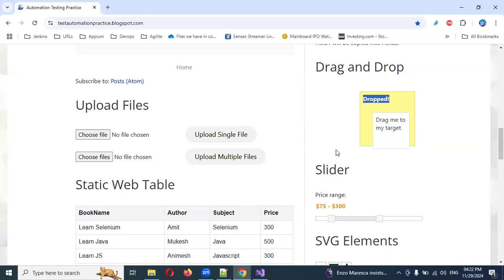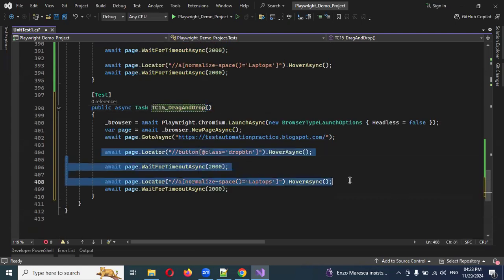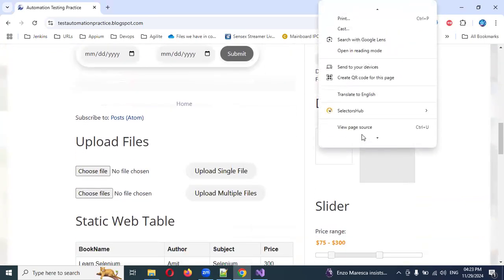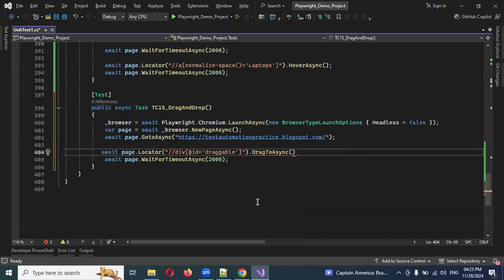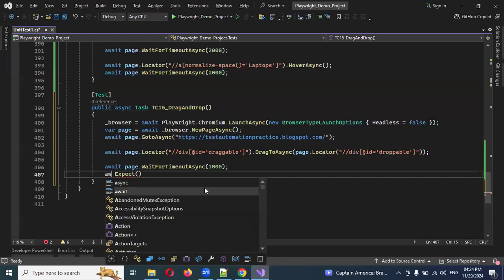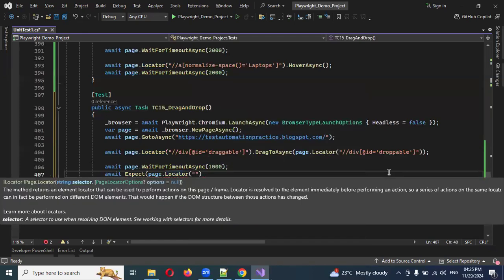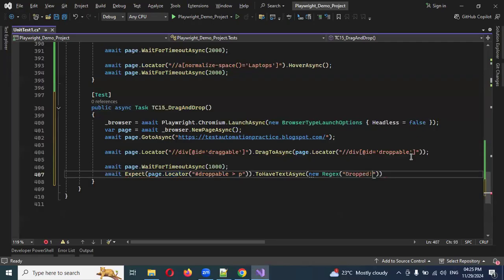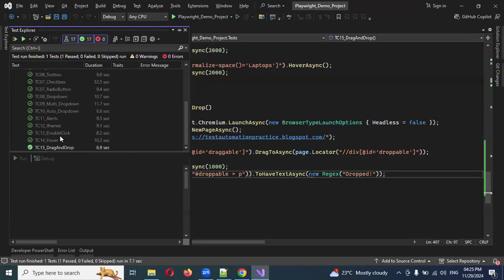[2024] Part 17: Mouse Actions - Drag and Drop using Playwright C#